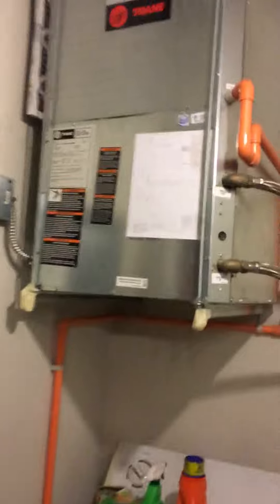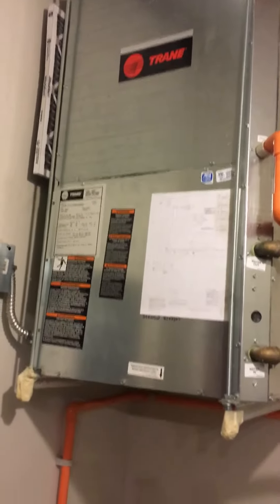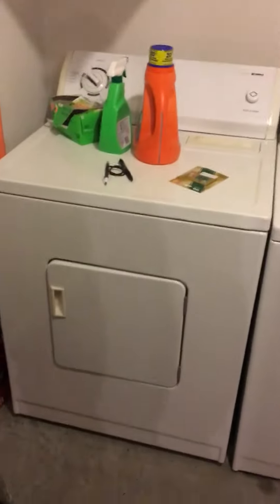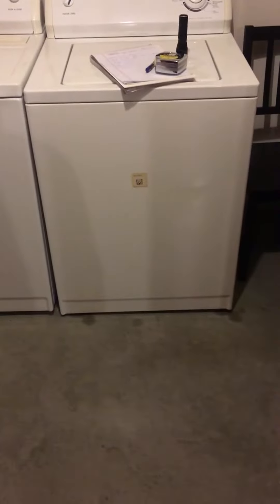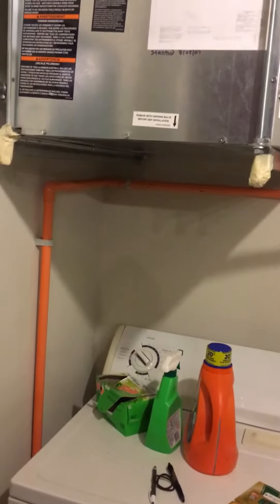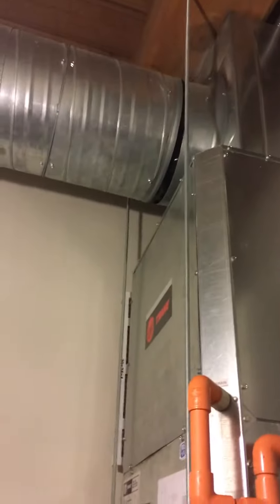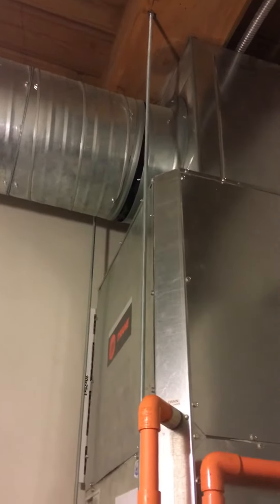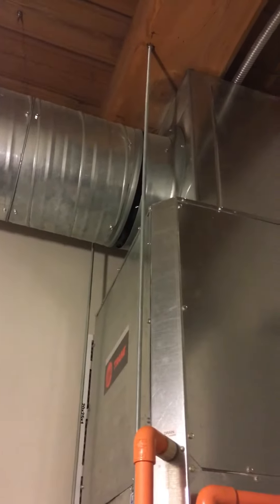Bb McDowell 11.9